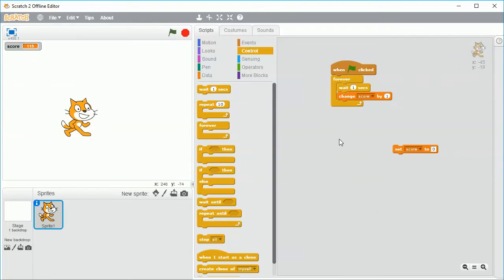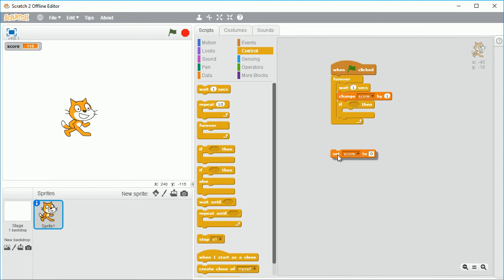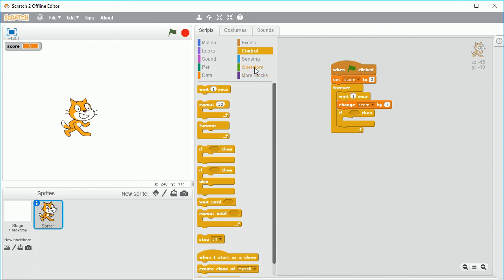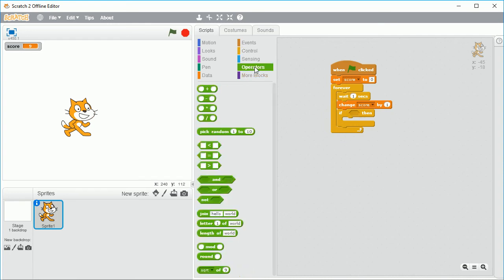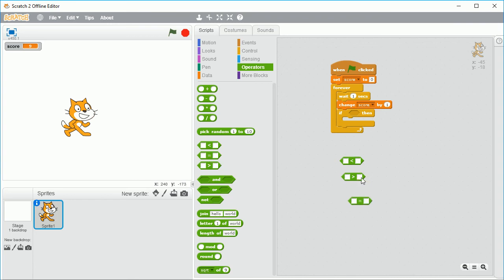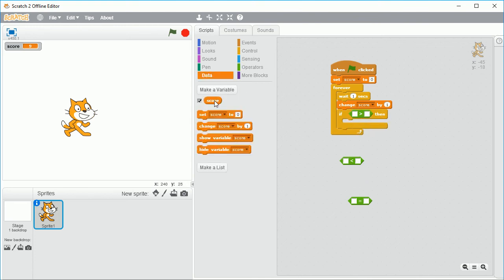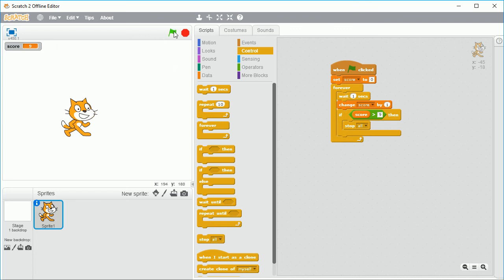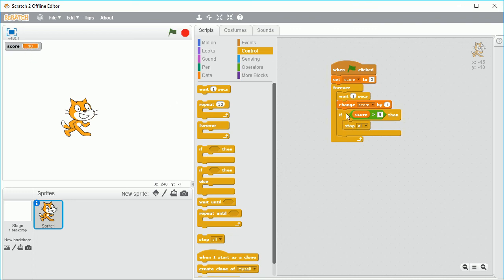Scratch Challenge 1.3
Learn how to program in scratch!